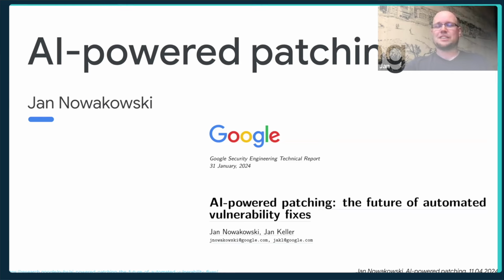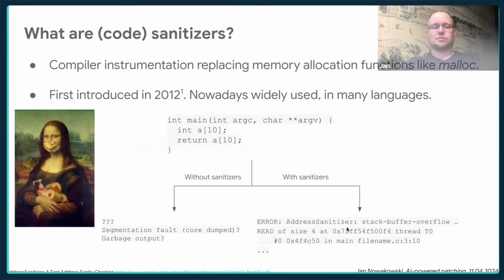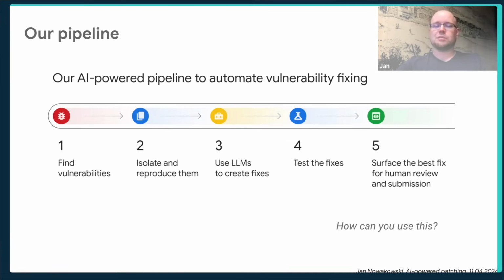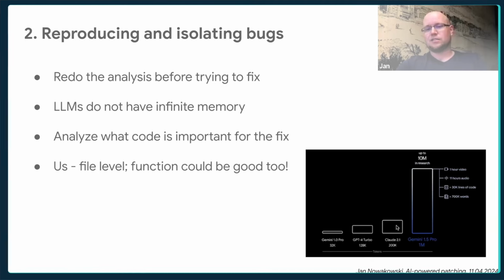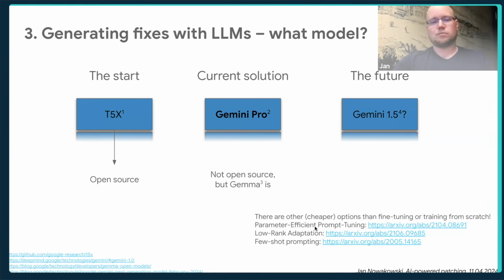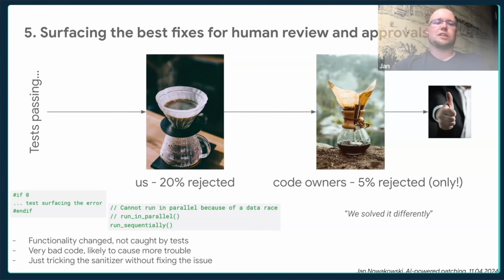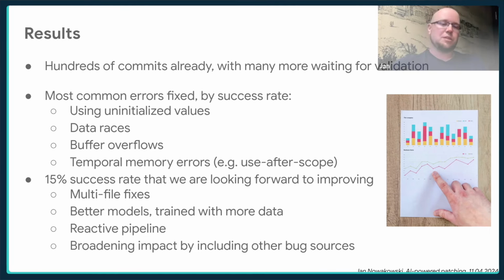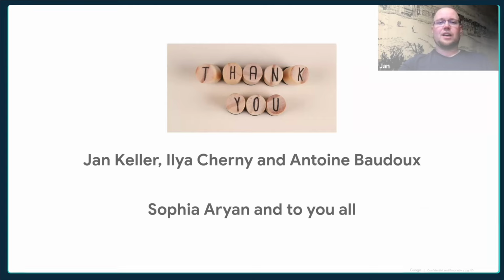AI to Automatically Fix Security Bugs by Google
Jan Nowakowski, a Machine Learning Engineer at Google, delivered a talk for the @BuzzRobot  community about how he and his colleagues developed a pipeline for automated bug fixes. Their work specifically targets security related bugs. They fine-tuned a large language model (LLM) based on Gemini Pro, which helped the engineers successfully fix around 15% of bugs. You may think it's a low success rate but it's definitely much higher than the team expected when they started working on the project.

Timestamps:
0:00 Introduction. The lecture covers security related bug fixes.
6:52 Description of the AI-powered pipeline to automate vulnerability fixing and explanation of each of these steps.
20:15 The results of the LLM performance. The fix rate of the LLM.
22:10 Overview of other projects that use LLMs for bug fixes.
25:33 The Q&A.